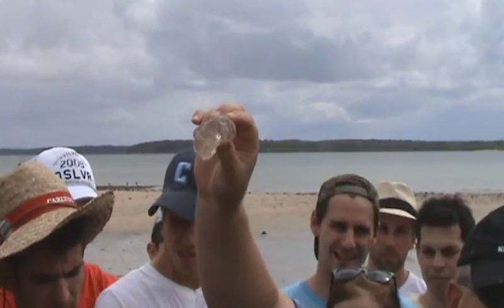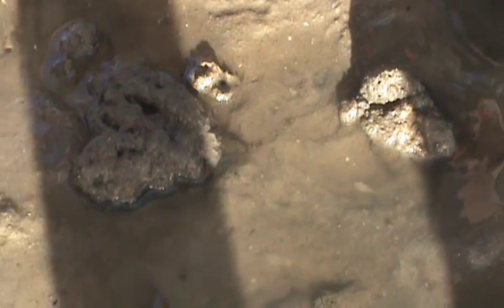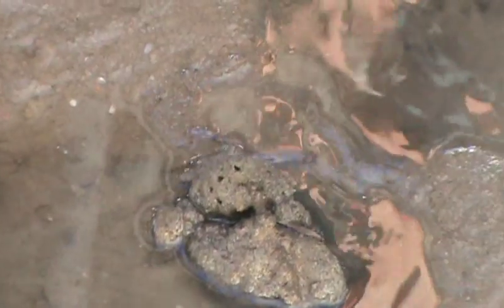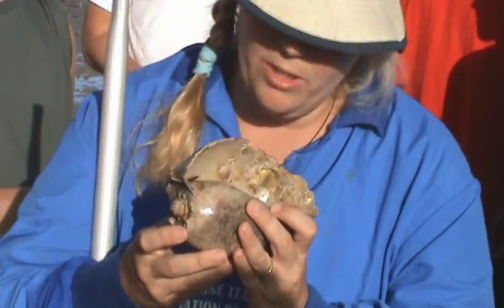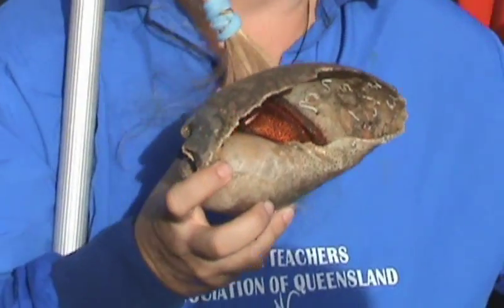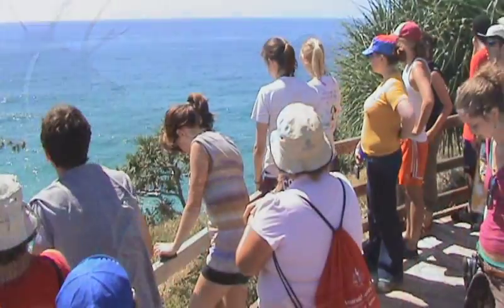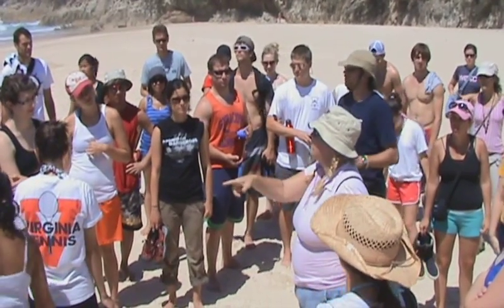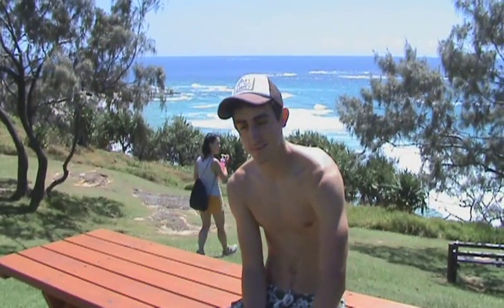MARS2005 MBRS Field Trip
Australia's Marine Environment (MARS2005) is a University of Queensland course open to both domestic students (if not studying a Marine Science major or a dual degree) and Study Abroad students. The major aims of this course is to provide students who have no previous training in biology and ecology with 1) An integrated understanding of Australia's coasts and seas and 2) An understanding of the how science is done through the conduct of hypothesis driven experiments and use of published literature. The first part of the course focuses on Australian maritime geography, the fundamentals of ocean circulation, tides, sediment transport, marine plants, marine invertebrates, fishes, marine reptiles and marine mammals. Based on this foundation of knowledge the course then moves to a systems approach focusing in turn on estuarine and coastal systems (using Moreton Bay as an example) and then to coral reef systems (with Heron Island as the prime example). To reinforce the knowledge learnt in lectures and demonstrate to students how field-based research is done, there are two optional fieldtrips one to Moreton Bay Research Station (on Stradbroke Island, or Straddie, shown in the video) and another to Heron Island Research Station (on Heron Island). The Straddie fieldtrip is carried out over 3 days. Students participate in field activities that disseminate concepts concerning rocky shore ecology, sheltered sediment shore ecology (mangroves and seagrasses), subtidal nekton (by seine netting), high energy rocky shore, high energy beach ecology. Students are introduced to the local environment and then undertake small research projects (4-5 students) by formulating a hypothesis about an interaction or difference observed in the field, designing and conducting an experiment or survey to test their hypothesis, and presenting their findings in a short Powerpoint presentation, using the format of their reports Title, Introduction (rationale and hypothesis), Materials and Methods, Results and Discussion, citing relevant scientific literature.